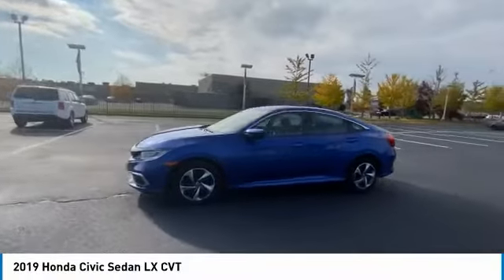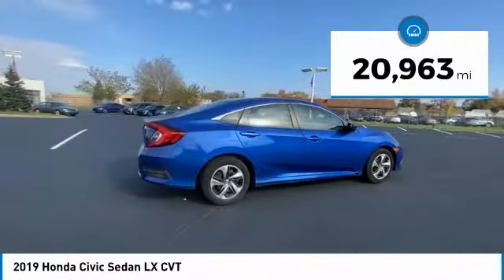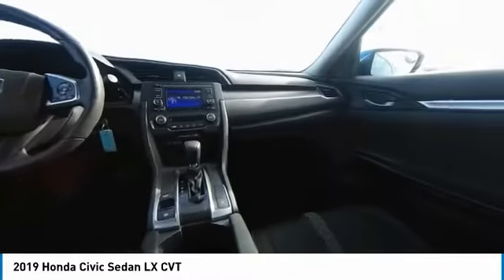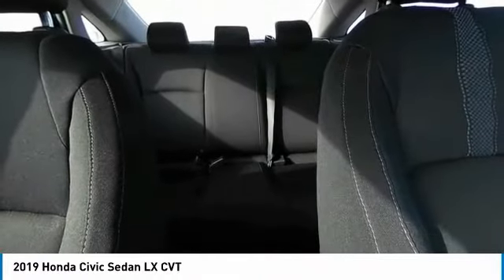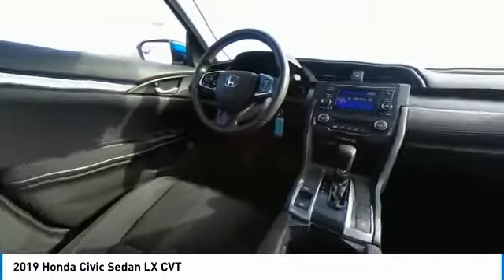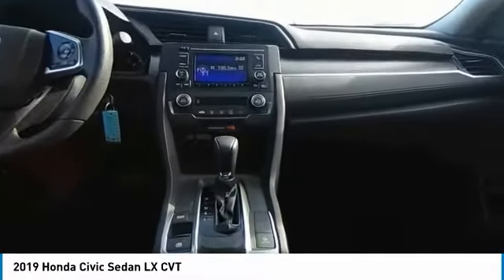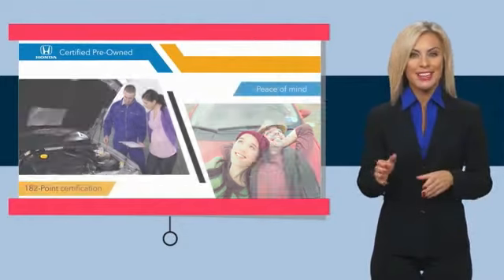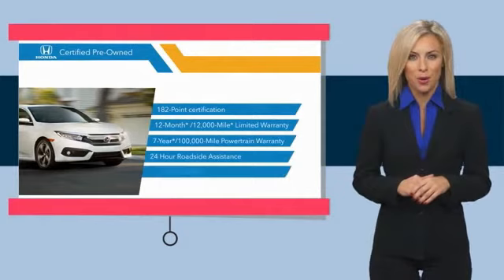2019 Honda Civic Sedan 3938N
2019 Honda Civic Sedan LX CVT

Genthe Honda
15100 Eureka Road

Recent Arrival! 2019 Honda Civic Blue LX 2.0L I4 DOHC 16V i-VTEC FWD&lt;br&gt;&lt;br&gt;30/38 City/Highway MPG&lt;br&gt;&lt;br&gt;&lt;br&gt;ABOUT US: The Genthe family&#8217;s commitment is to make your purchase experience a great one. We believe in helping you find the best vehicle for your wants and needs and doing everything we can to provide the best possible value! Inventory changes constantly, so call one of our sales professionals today at or visit us to see the most current pricing and selection! Our sales staff is available Mon &amp; Thurs 8:30 am &#8211; 8:00 pm; Tues, Wed, and Fri 8:30 am &#8211; 6:00 pm, and Sat 8:30 am &#8211; 2:00 pm. We are located at 14801 Dix Toledo Rd, Southgate, MI, just over 1 mile east of I-75 Exit 36, just a short drive from Detroit, Dearborn, Livonia, Wayne, Westland, Canton, Ypsilanti, Taylor, Flat Rock, Grosse Ile, Monroe, and Grosse Pointe. Come see us today!